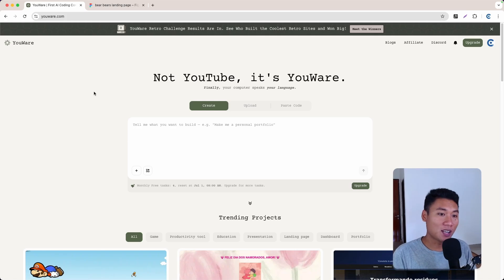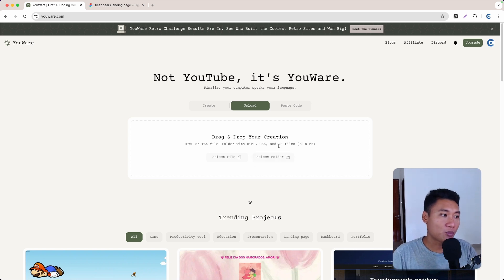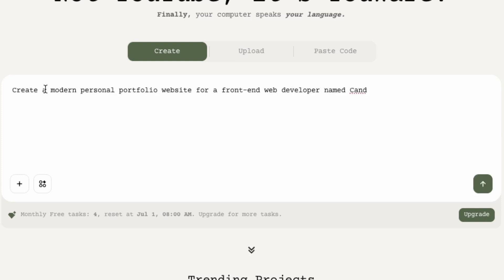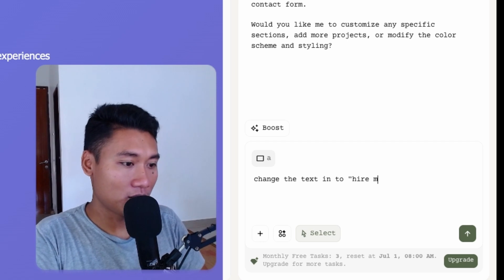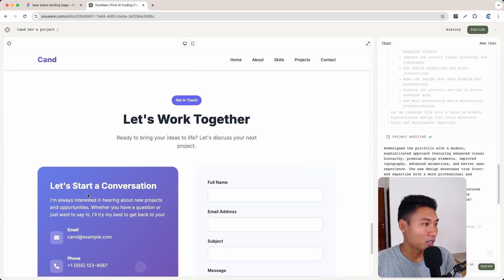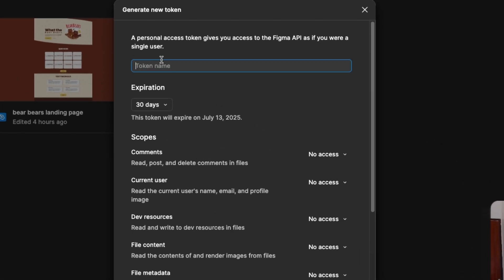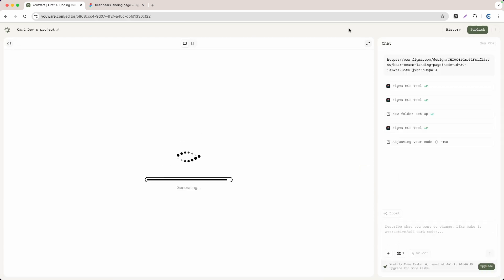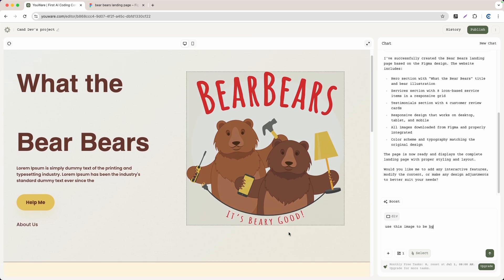I Made a Live Website in Seconds by Prompting (YouWare)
In this video, I review YouWare, an AI-powered tool that lets you turn simple ideas into live websites — no code needed. I’ll walk you through how I used it to create a full portfolio website in just minutes.

🌐 What you'll see:
* Real example of a published website made with YouWare
* Creating a portfolio site using a simple prompt
* How to edit text, buttons, and sections with ease
* Figma integration using YouWare’s MCP tools
* Turning a Figma design into a live website